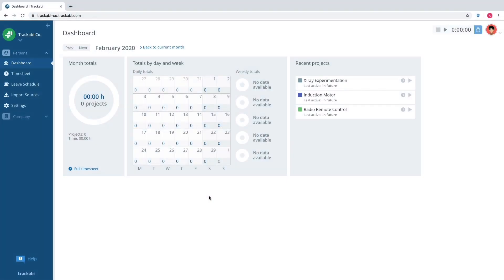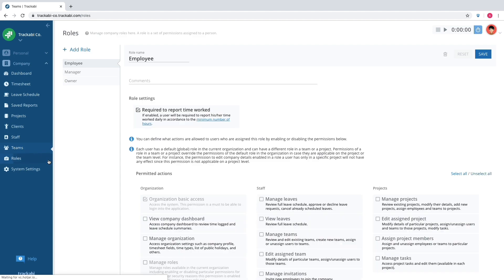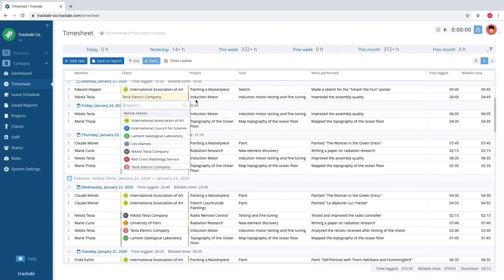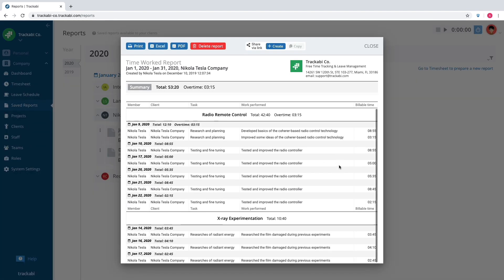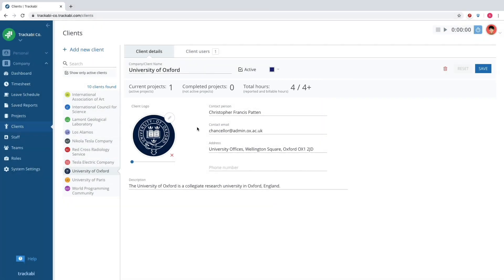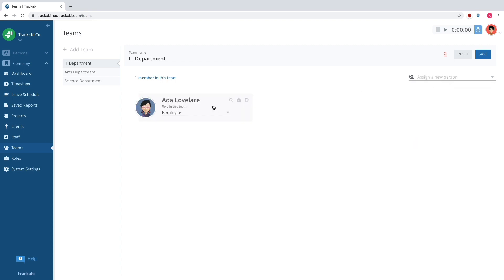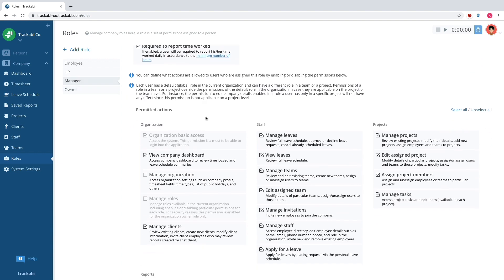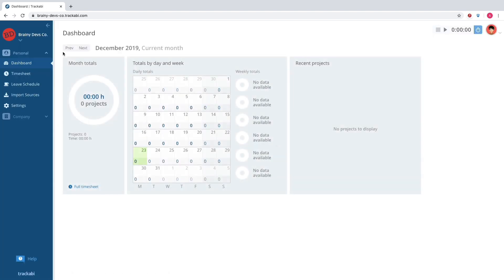Trackabi — Advanced Time Tracking & Leave Management Software. Quick Overview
Trackabi is an advanced though easy-to-use system for time tracking, planning employee leaves, preparation of time reports, and managing other company data. There are a sophisticated permission-based access role system and plenty of options to configure almost anything.

The video guide leads through all sections of the system, briefly explaining how things work and what main features are available.